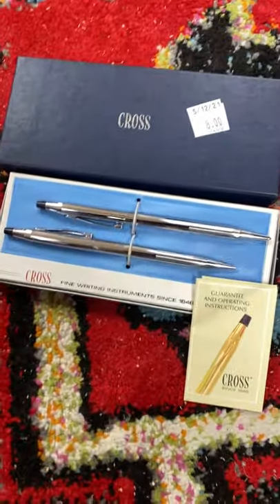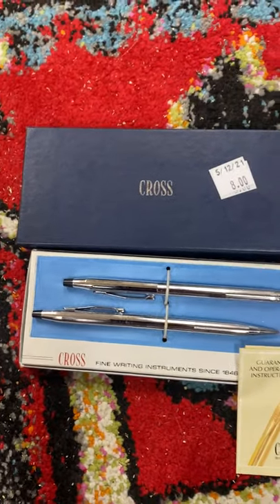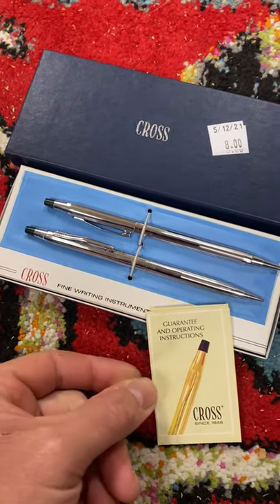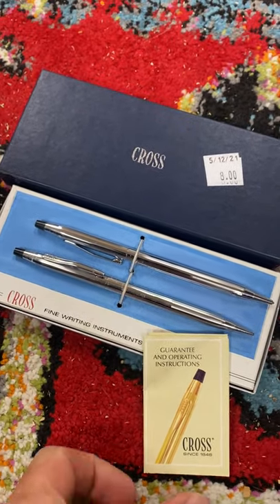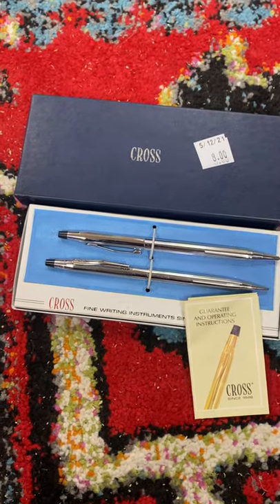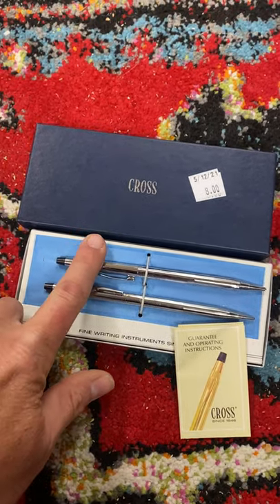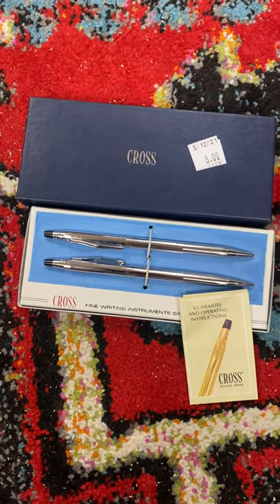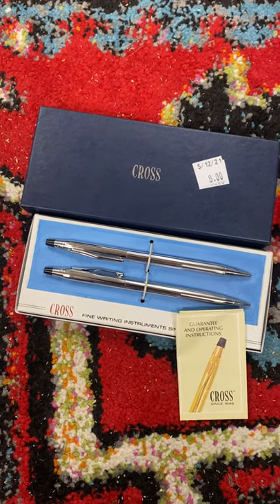Write Out Your Own Payday By Selling Vintage Pens & Pencils.